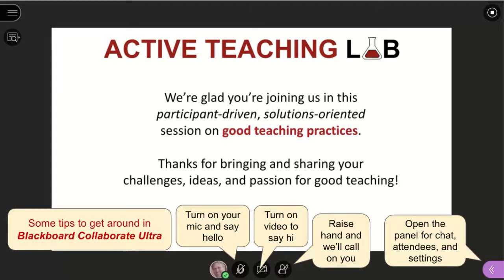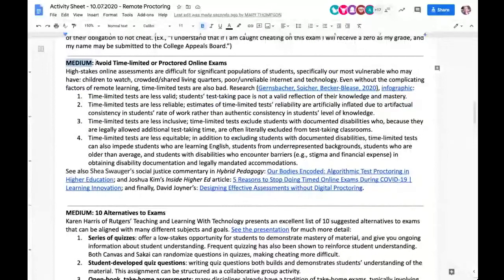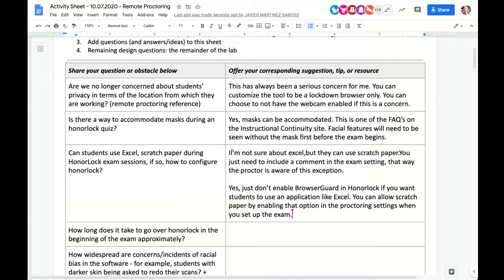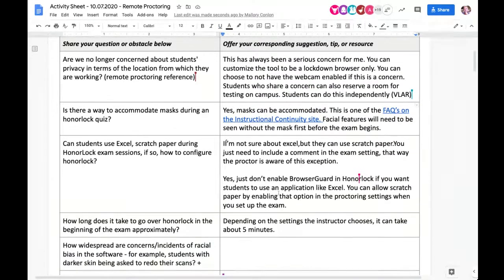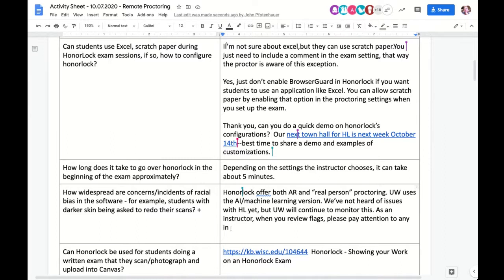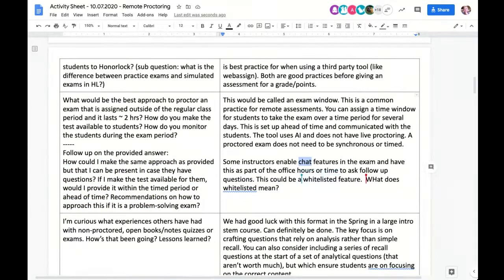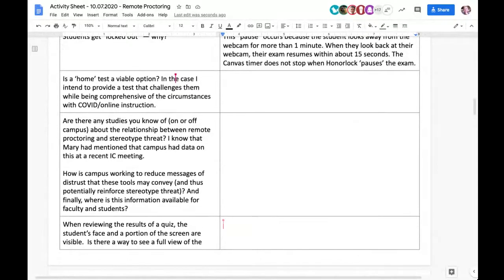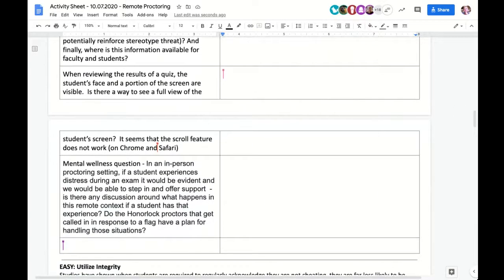Assessment Remote Proctoring (Active Teaching Lab 10 07 2020)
Learn about the Honorlock remote proctoring option at UW-Madison, and explore ways to minimize the stress and inequities associated with remote proctoring.